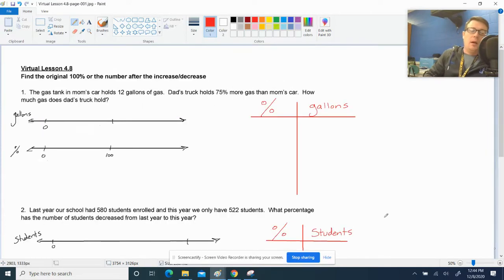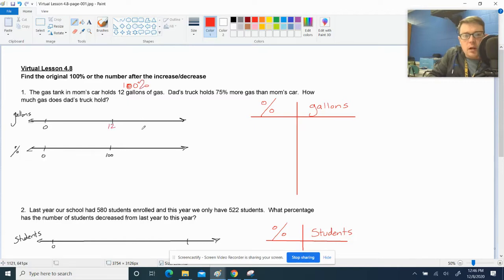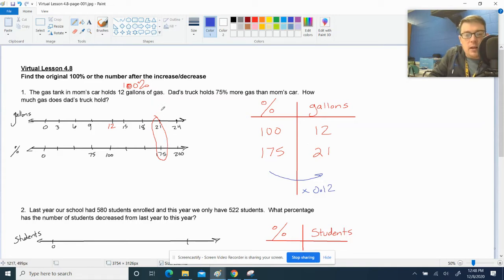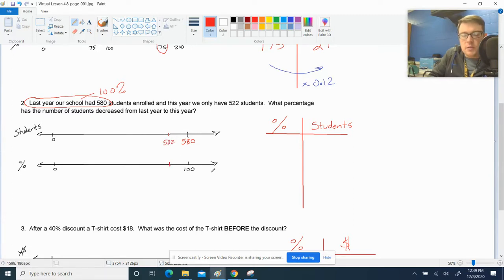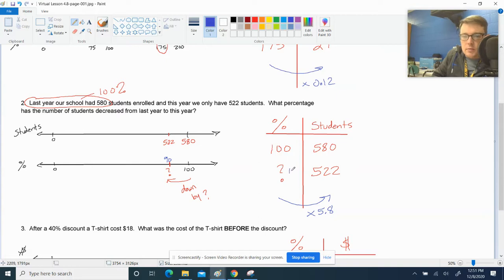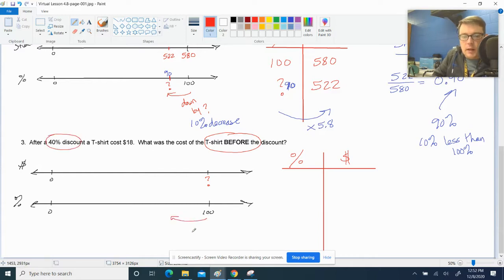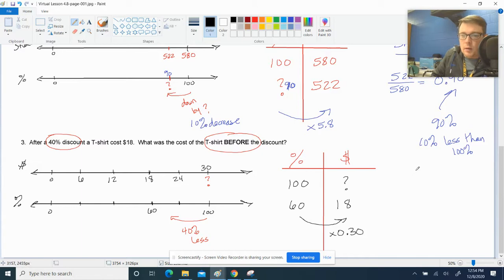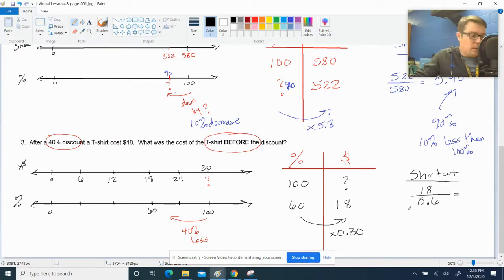Virtual Lesson 4.8 (Thursday December 10th)